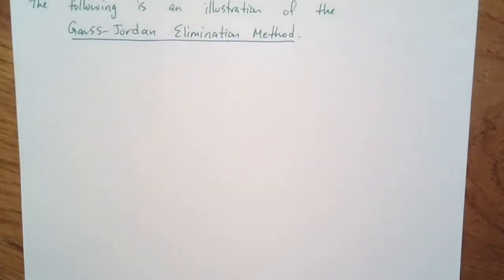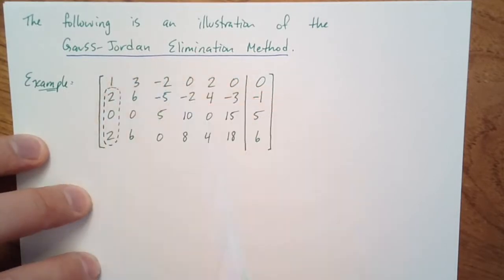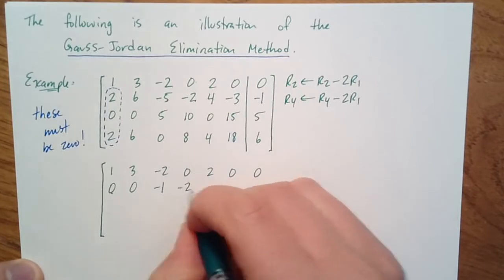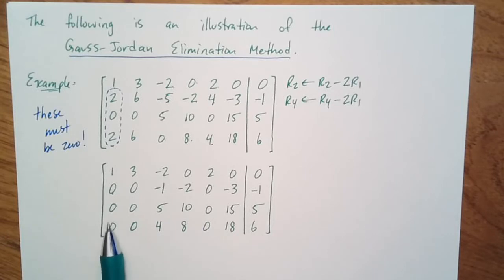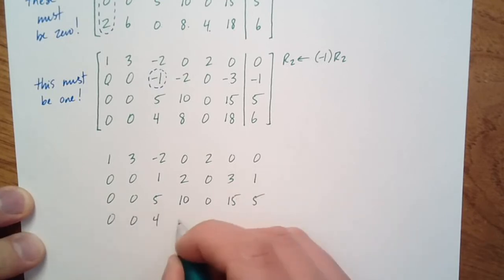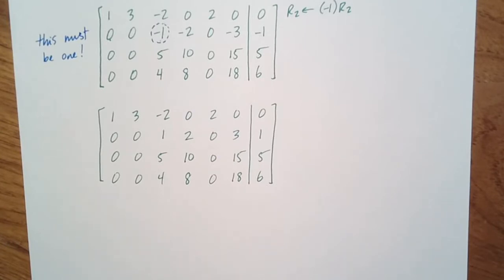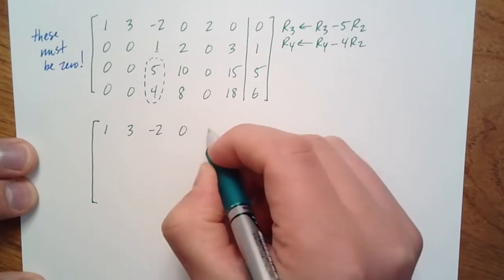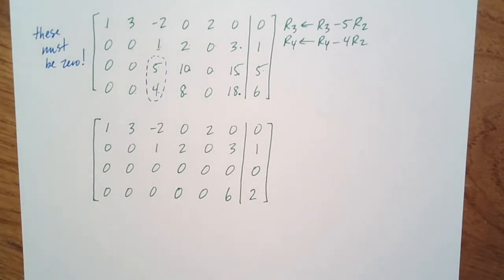Math 221 - Section 1.2 - Part 4